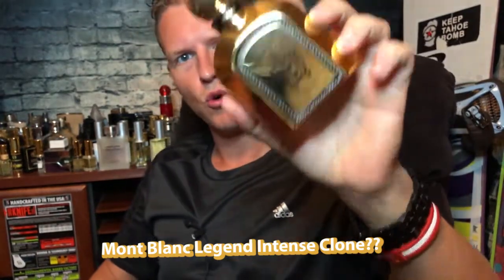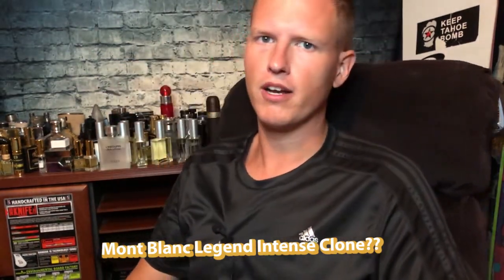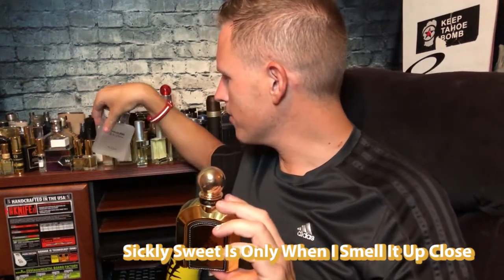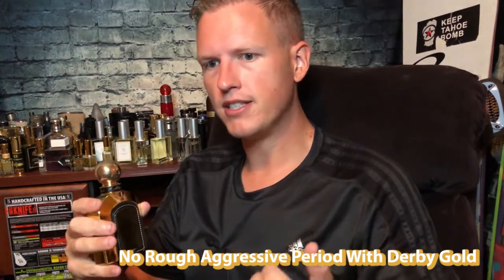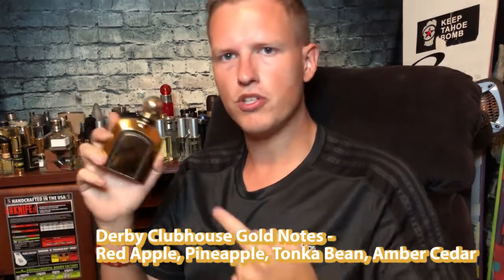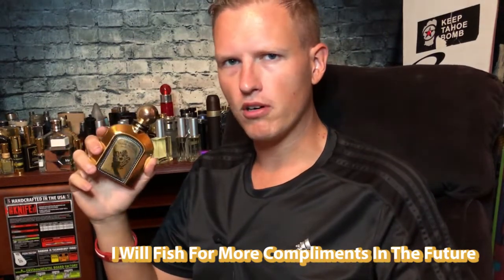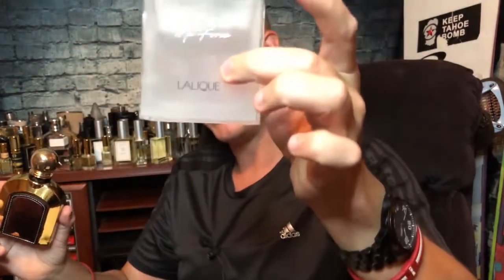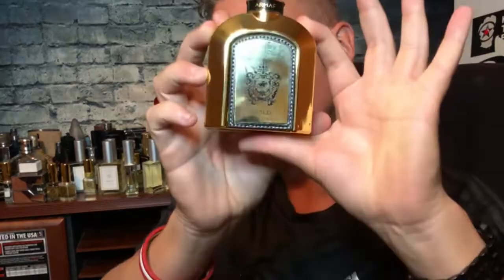Derby Clubhouse GOLD Fragrance Review (Legend Intense / Fierce Clone?)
Hello Friends! Today I wanted to review Derby Clubhouse GOLD by the house of armaf. Apparently It's a Legend Intense / Fierce Clone. Have any of you tried this fragrance? What do YOU think of the Mont Blanc Legend / Fierce DNA?

Derby Clubhouse Gold